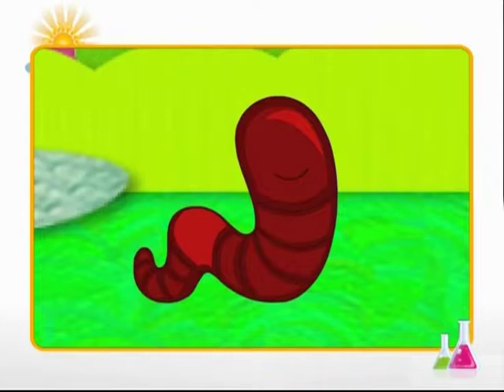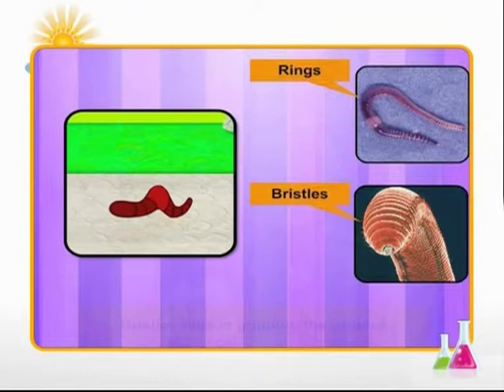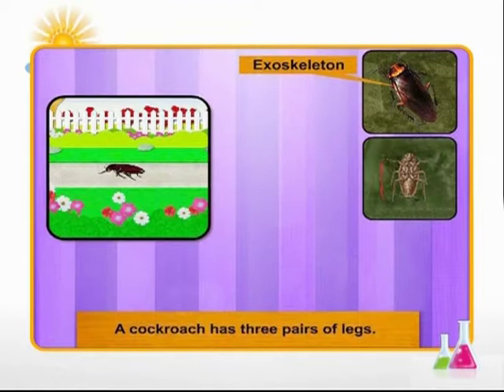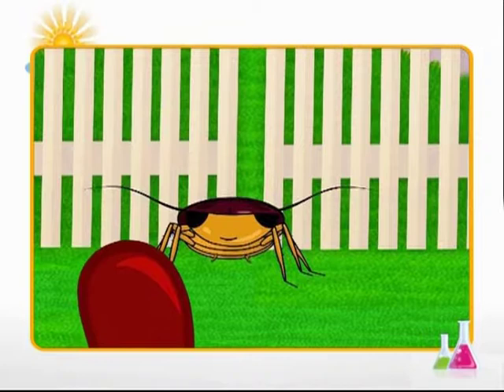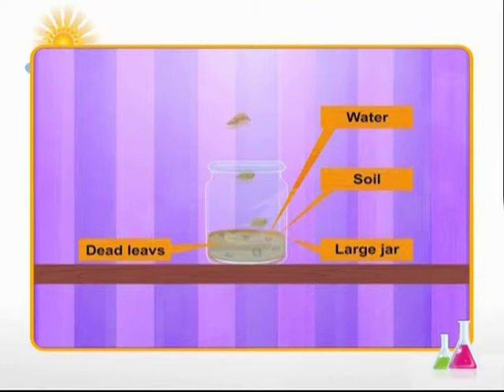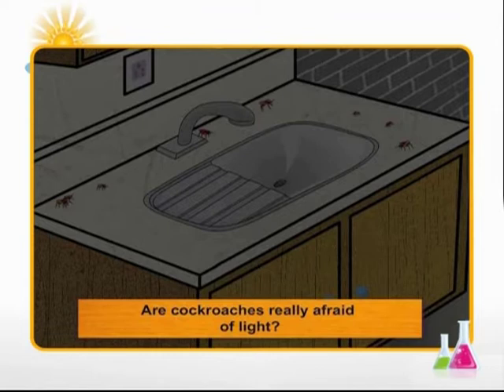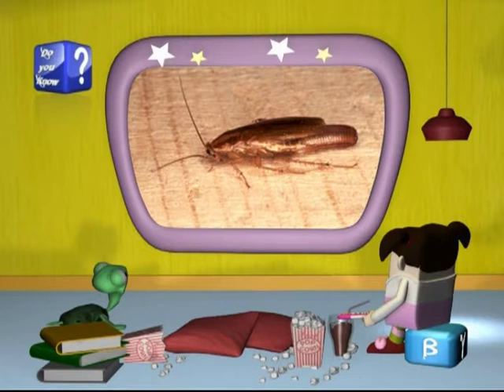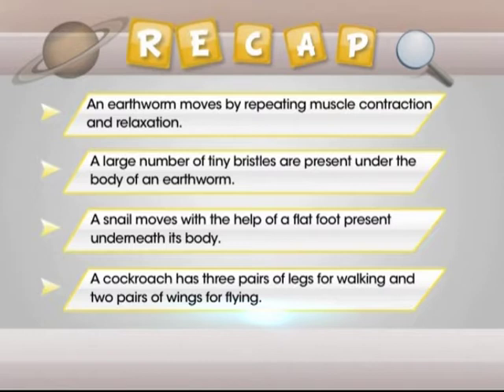Movement of Earthworm, Snail and Cockroaches | Class 6th Biology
Every animal has its own way to move from one place to another using their limbs. Some fly, crawl or swim. In this lesson, we will learn the characteristics and locomotion (movements) of earthworm, snail, and cockroaches.

Earthworms don’t have bones. Their body is made up of many rings which are joined end to end. Earthworms have bristles which help them move or control their body. Bristles are short hair on the earthworm’s skin.

Snails are a very slow moving animal. They have a shell on the outside which protects them from climatic conditions and enemies. While moving, snails produced slimy substances called as mucous. It reduces the friction between the snail and the ground resulting in smoother movement.

Cockroaches have three legs and all move at the same time. Male cockroaches might have wings but females don’t have wings. Thing wings are used to fly a shorter distance.